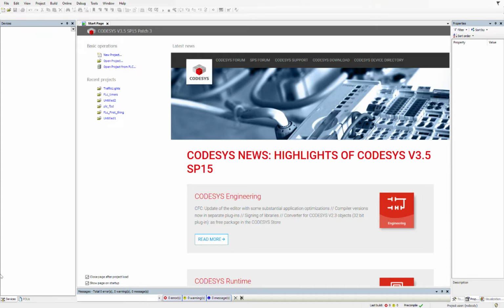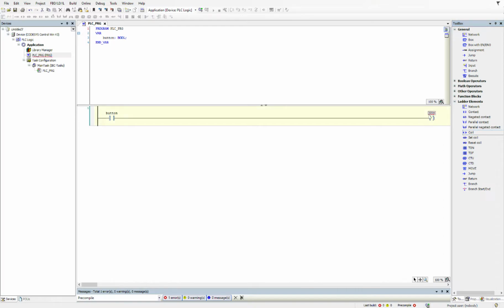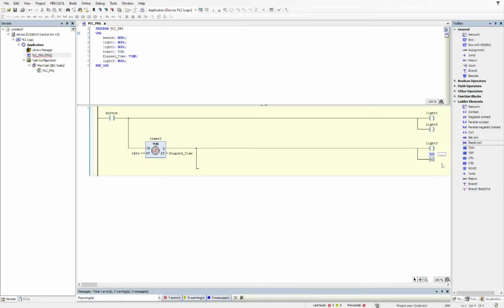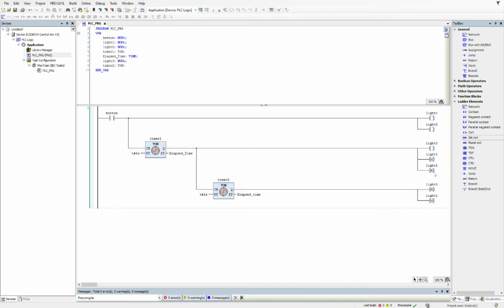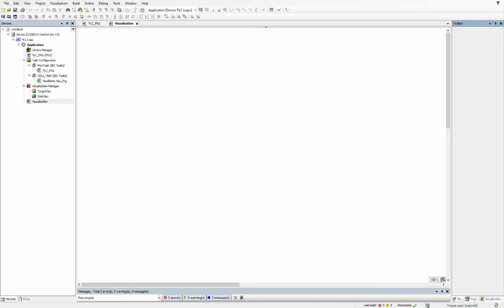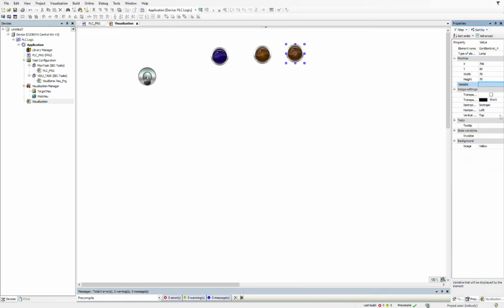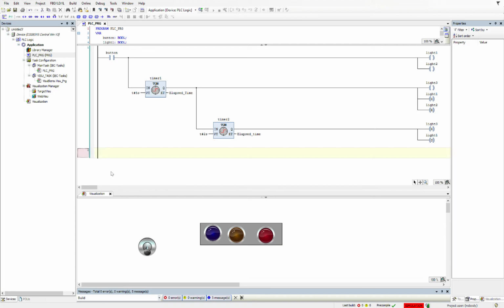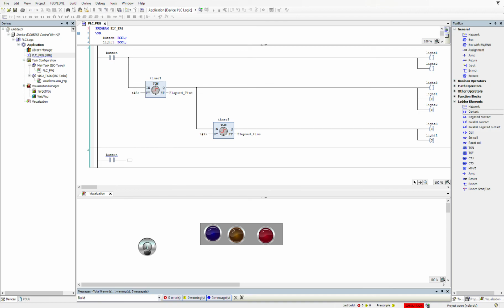How to use codesys to control lights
So my recording didn't get the pop up menus. The first one opens up after new project so select standard project. The second one opens up and there is two options. Leave the top box as the default and the bottom box switch to the ladder logic one.

Anyways hopefully this helps if you have more questions just ask.